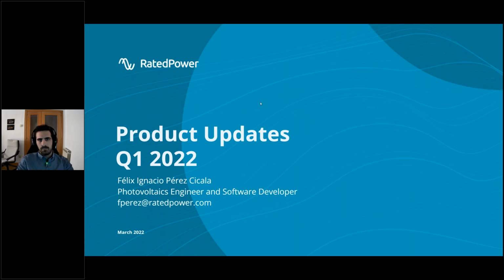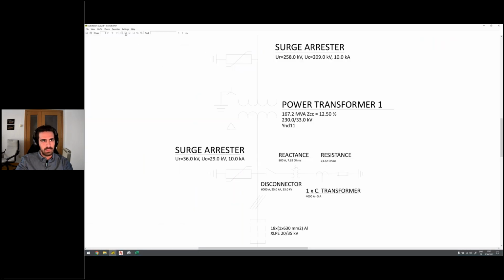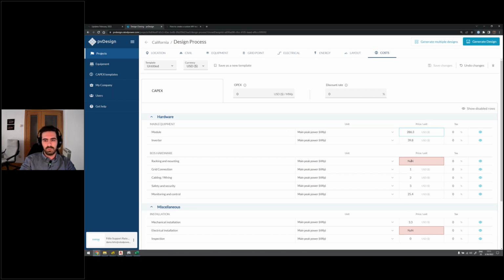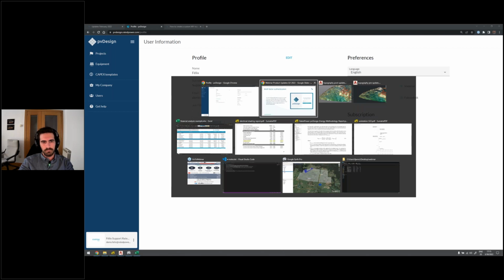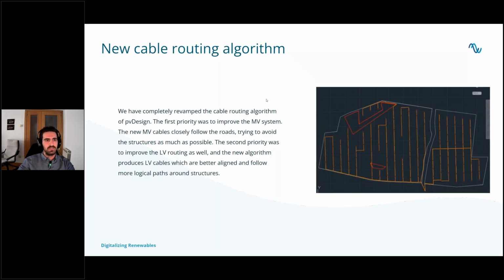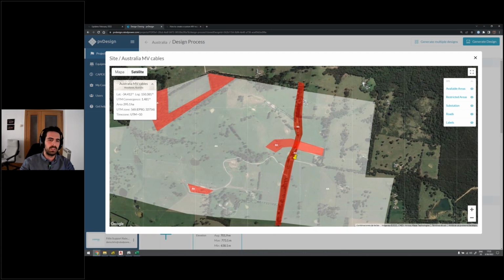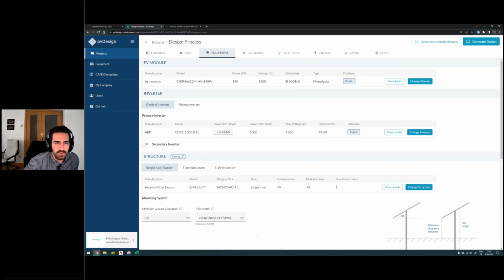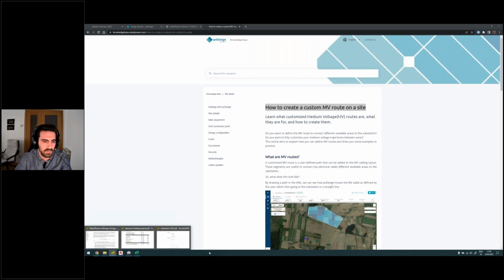Live Product Updates (2022Q1)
Learn more on the latest releases of our software for design and engineer PV plants.